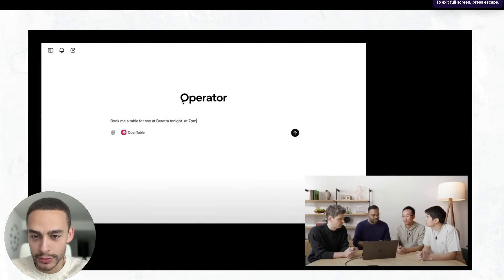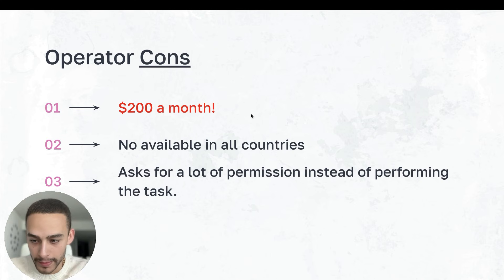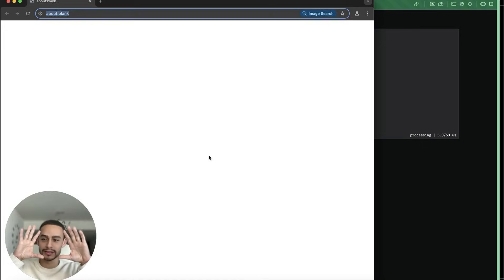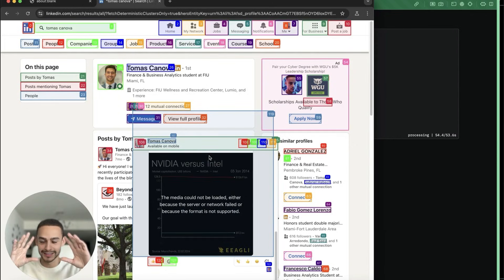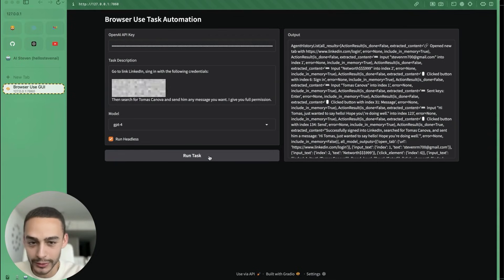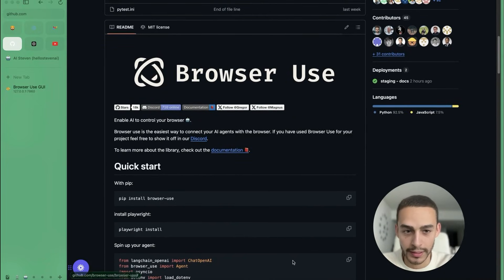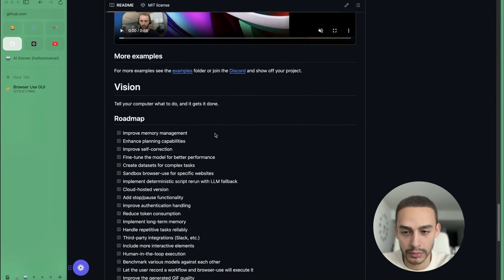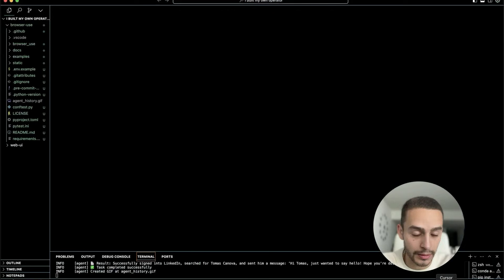No need to spend $200 on OpenAI Operator do this instead!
Browser Use lets us perform the same tasks as the OpenAI Operator. Simply go to the repository, follow the steps, and you will have it running.